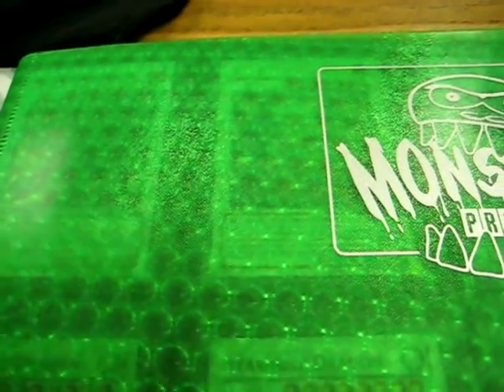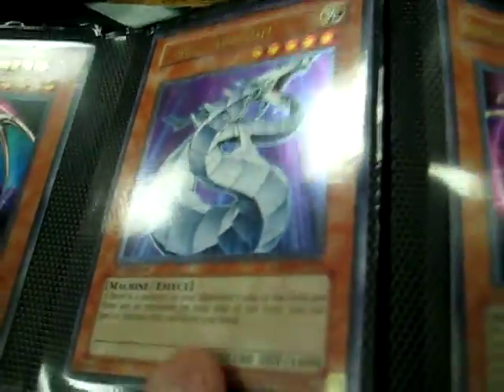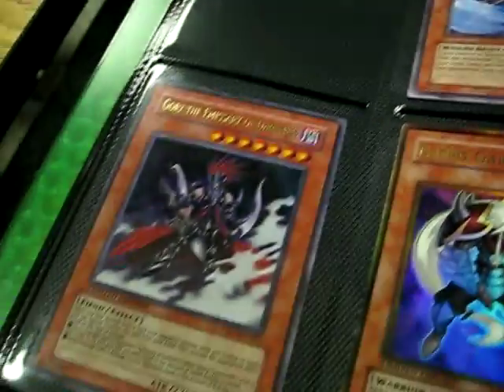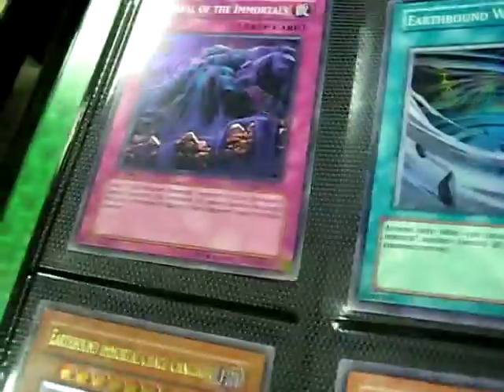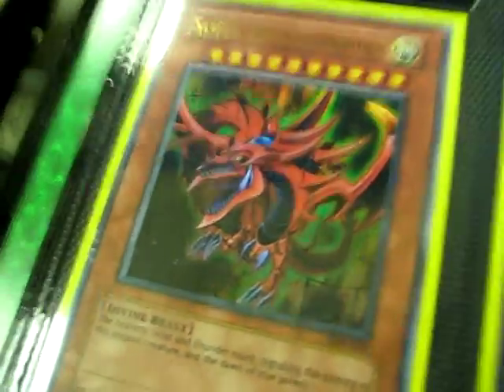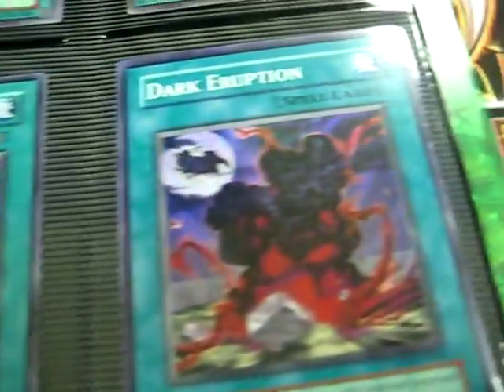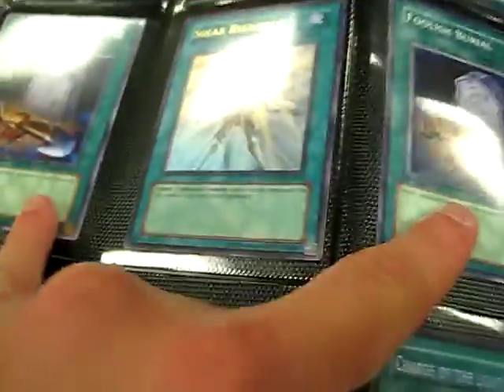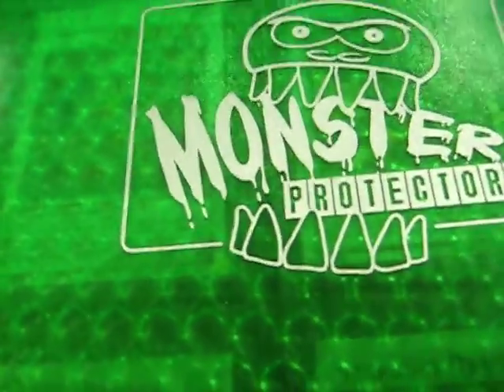Trade Binder update 3/22/10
I got a monster binder guys, and a much much sexier binder. :)